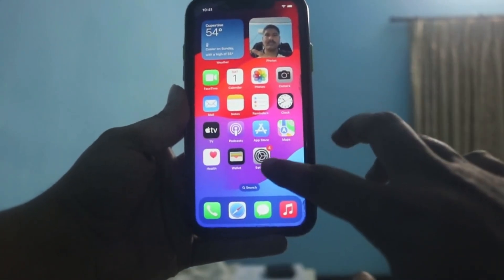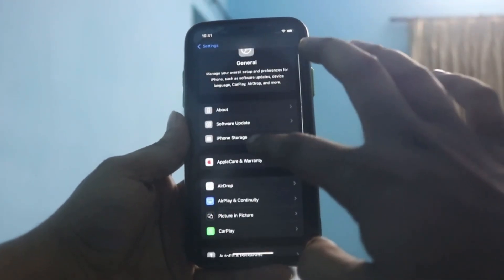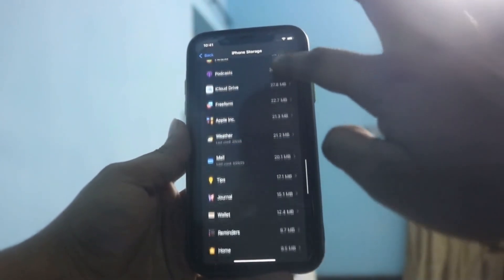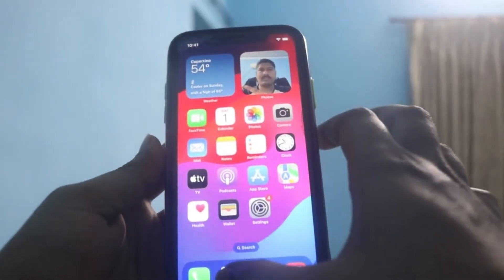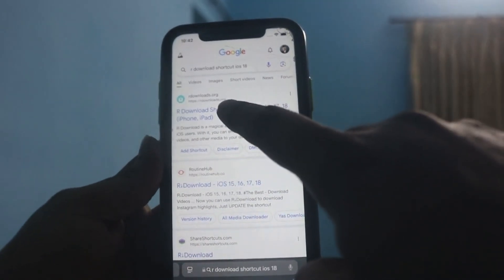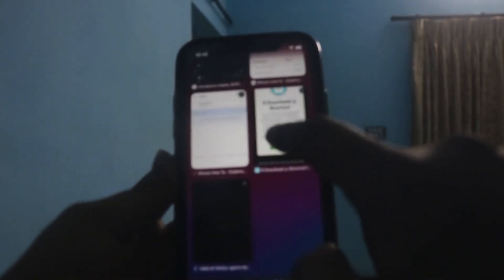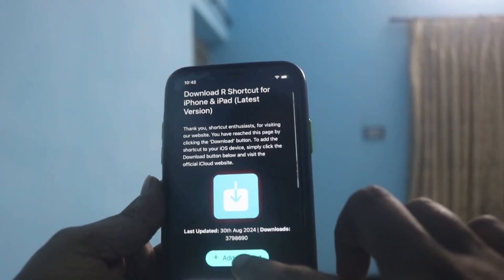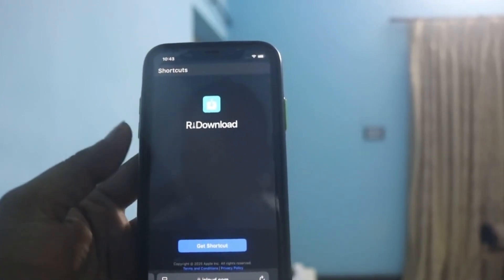How to Fix R Download Shortcut Not Working iOS 18 | Complete Guide | How to Solve R Download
s your iPhone shortcuts R Download option not responding? Is it not working at all? Either way, This video will give you a quick fix to the iPhone R Download Unresponsive issue! Fixing the R download shortcut problem on your iOS will let you get back to normal automating your downloads and messages. Shortcuts app R Download option not loading on the iPhone can disrupt many work processes so it's wise to fix it fast.

Follow me in my detailed solution and by the time you are done here you will have fixed the error of R Download Shortcut from your iPhone for good!